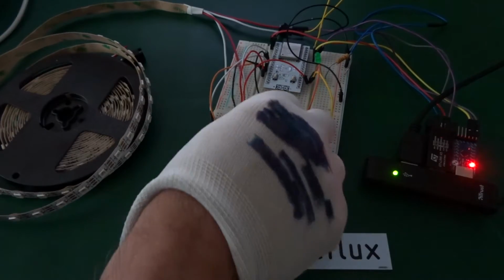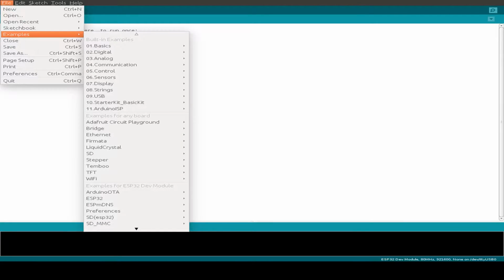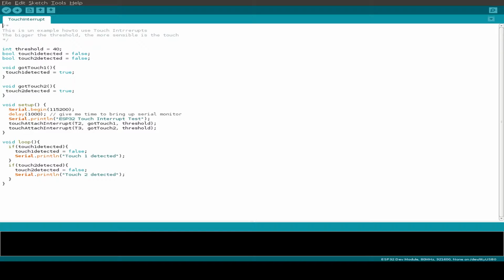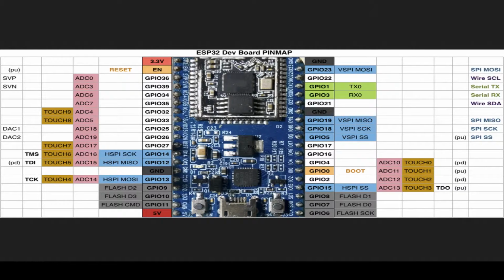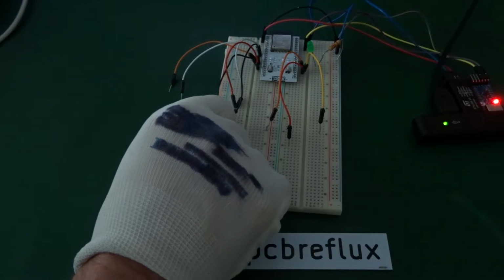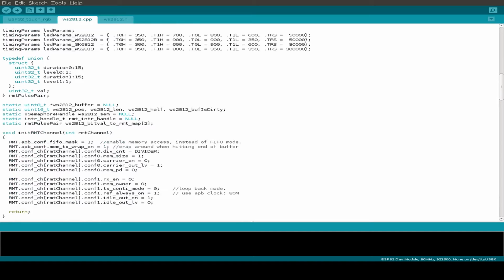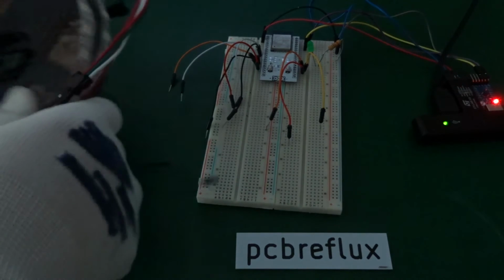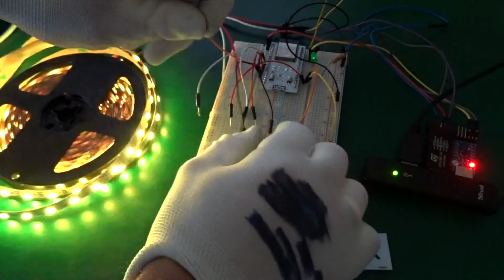ESP32 #41: Touch Sensor (300 Neo Pixel Skin Detector) + ESP32 Giveaway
Testing Touch Sensor Pins of the ESP32 to light up one LED and 300 NeoPixel LEDs.

Development Environment

is only for you, I even have to buy my own ESP32 Development Adapter and get no commission for orders from analoglamb.com.

Write comments here what ever you like, dislike, missed or what I goofed up to enter the giveaway Giveaway take place at 20th june 2017.

NO PAYMENT OR PURCHASE REQUIRED TO ENTER OR WIN.

You must be at the legal age of majority in your state or jurisdiction of residence at the

The Sponsor is offering a prize to one randomly drawn individual
who enter during the entry period. Winners will be notified by youtube comment typically within seven business days. A prize is typically shipped within one to three weeks after the drawing.
The prize is neither transferable nor exchangeable and cannot be exchanged for money or money's worth.

You be solely responsible for any taxes levied in relation to the delivery or receipt of the prize.

and will be held harmless from and against any liability or loss,
including reasonable attorney’s fees and costs, for all matters related to your acceptance,
possession, experience with, use or misuse of the prize or participation in the giveaway.

All information submitted will be treated in accordance with the AnalogLamb.com privacy policy.